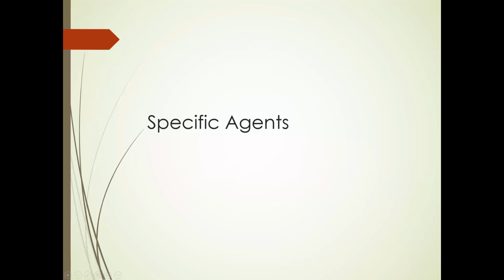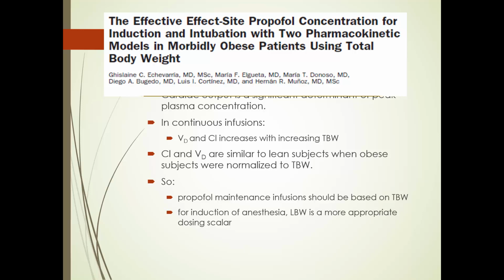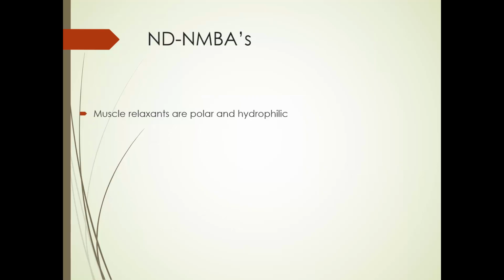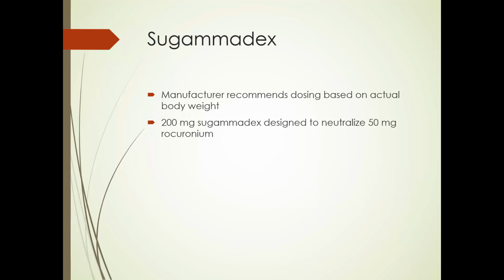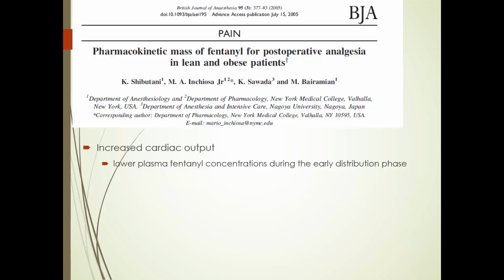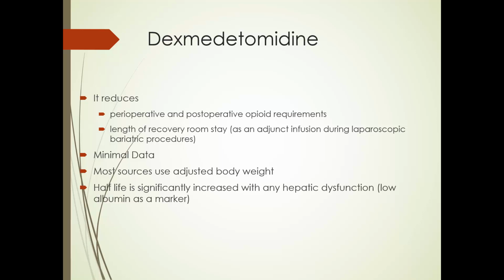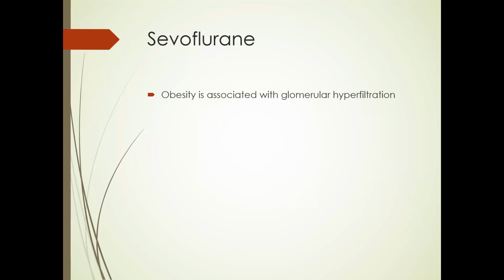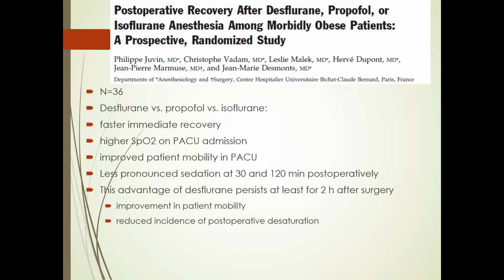04 Specific Drugs